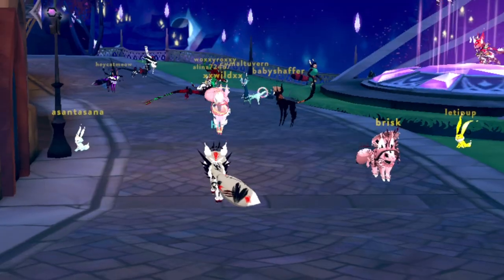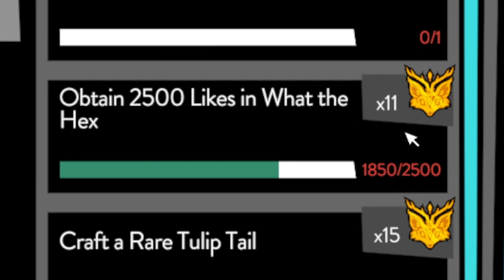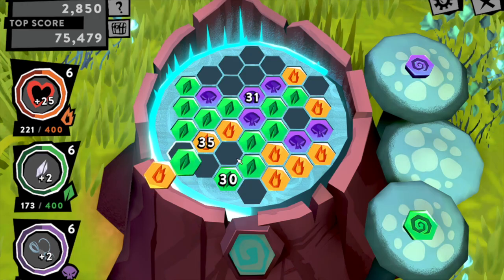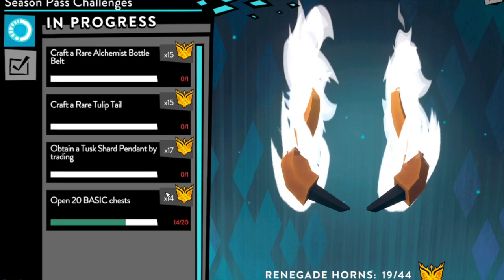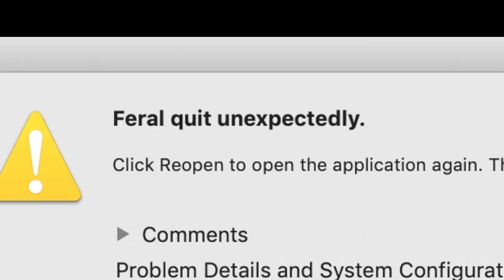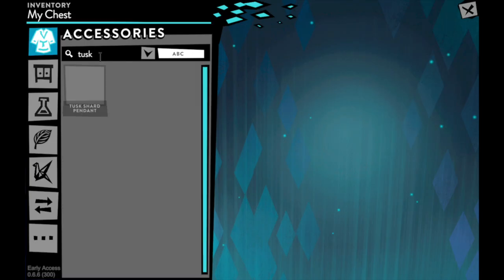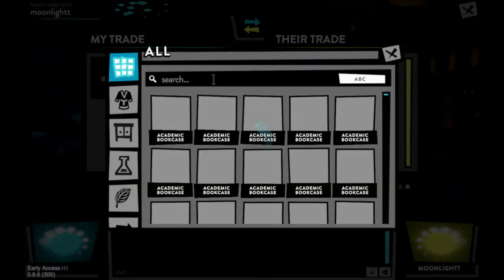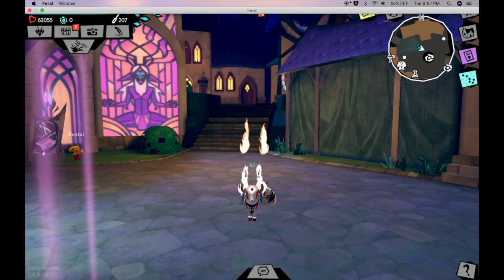FERAL TIME CAPSULE: THE OG SEASON PASS!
Idk what to tile this